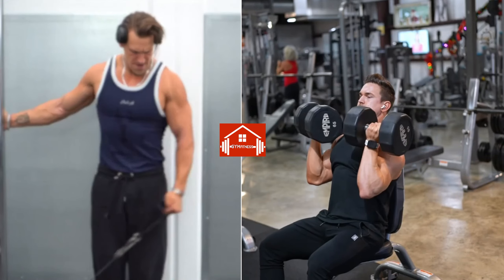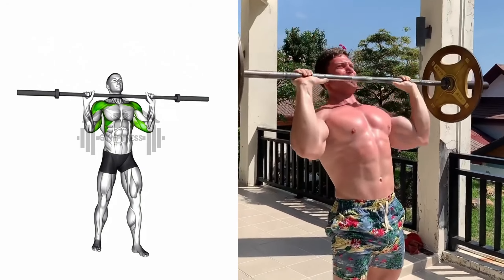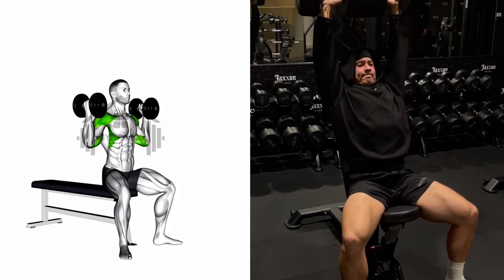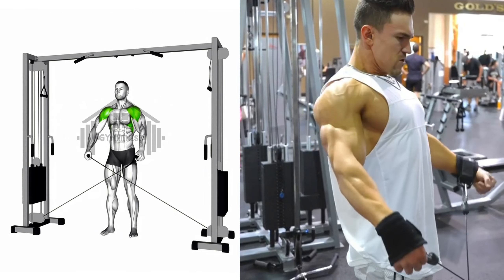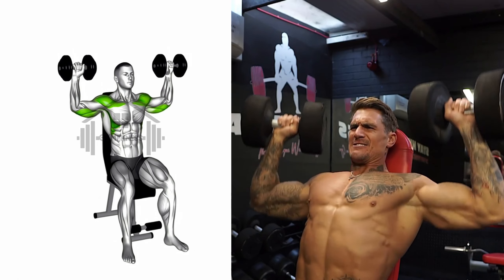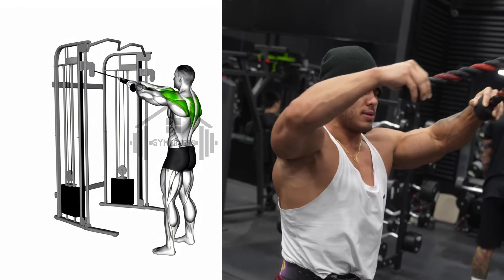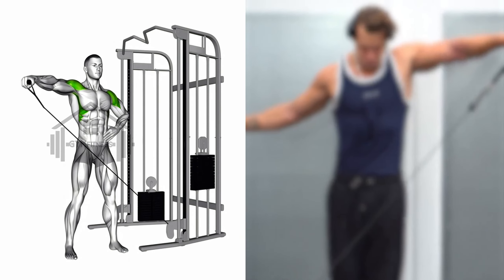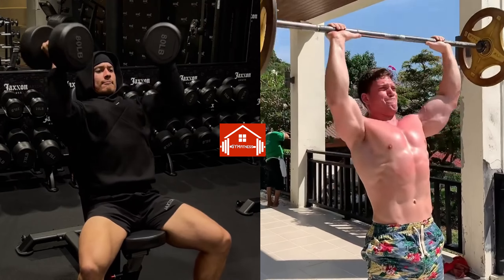Fastest Shoulder Blast: 6 Huge Exercises Unveiled!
Get ready for an intense shoulder workout with these 6 huge exercises designed to deliver rapid results! Whether you're short on time or looking to maximize your gains, this video has you covered. Join us as we dive into the fastest shoulder exercises to power up your workouts and transform your physique. 💪 Don't wait, start blasting those shoulders now!description

Rapid Shoulder Growth: Dive into 6 Massive Exercises!
Unlock Speed: Top 6 Shoulder Exercises Exposed!
Speed Up Your Gains: Discover 6 Massive Shoulder Exercises!
Epic Shoulder Workout: Dive into the Fastest 6 Exercises!
Power Up Your Shoulders: Explore 6 Huge Exercises Fast!
Quick Shoulder Pump: Master 6 Massive Exercises Now!
Blitz Your Shoulders: Dive into 6 Huge Exercises Rapidly!
Shoulder Transformation: Unveiling the 6 Fastest Exercises!
Get Ready to Sweat: Fastest 6 Shoulder Exercises Revealed!
Rapid Results Await: Mastering 6 Huge Shoulder Exercises!
Quick and Effective: 6 Massive Shoulder Exercises Unveiled!
Achieve Massive Shoulders: Unlocking the Fastest 6 Exercises!
Transform Your Shoulders: Dive into 6 Huge Exercises Now!
Speedy Shoulder Gains: Discovering the Fastest 6 Exercises!

OUTLINE:

00:00:00 Introduction
00:00:07 Barbell Standing Military Press
00:00:29 Arnold Press
00:00:47 Lateral Raise
00:01:09 Dumbbell Seated Shoulder Press
00:01:33 Cable Standing Rear Delt Row
00:01:58 Cable One Arm Lateral Raise
00:02:25 Conclusion